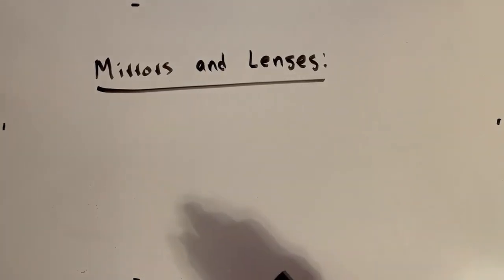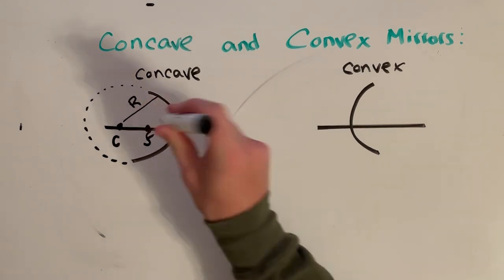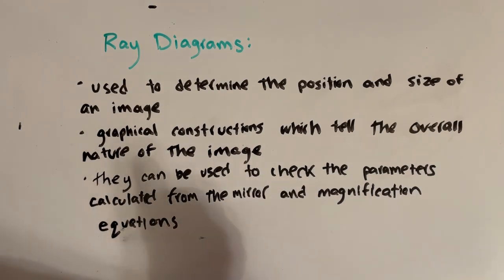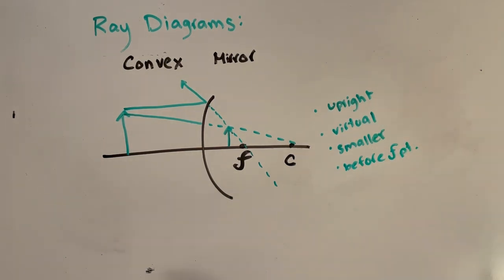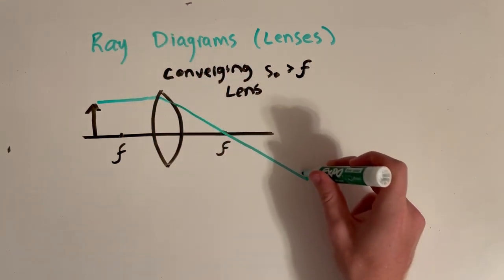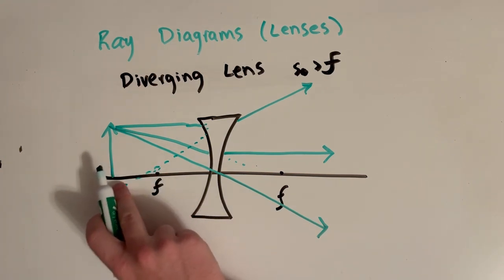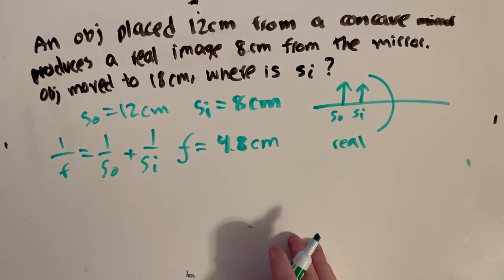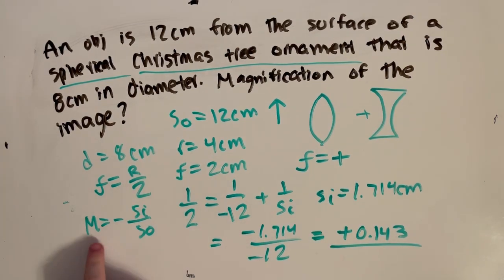Physics Teachable Moment: Mirrors and Lenses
This video was for a class project. In this video it goes over mirrors and lenses with ray diagrams and word problems.